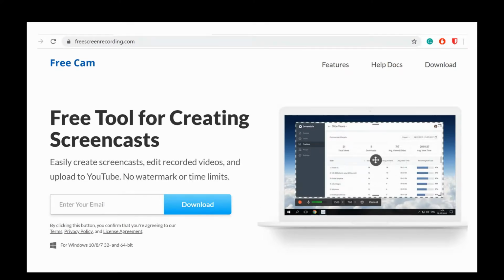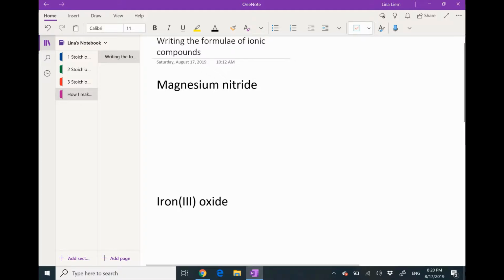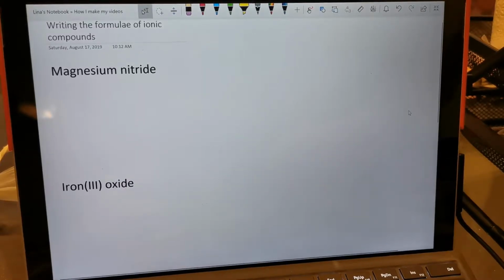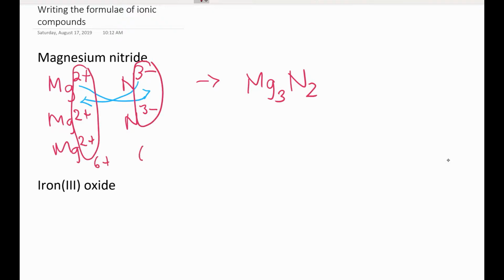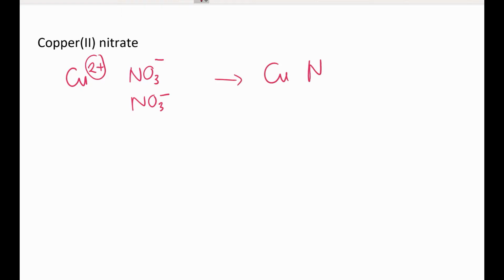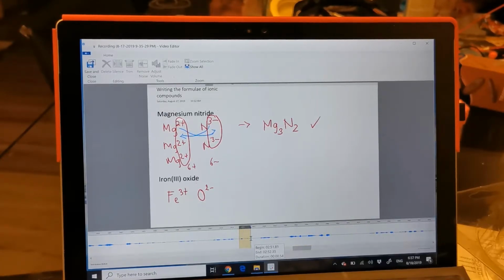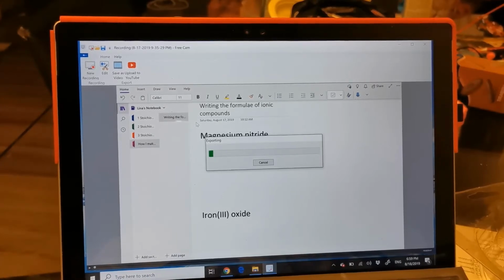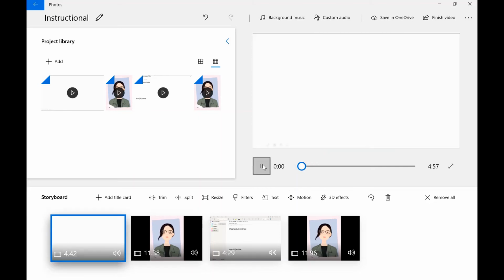How I make my videos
In this video, I explain how I make my videos using freeware. The laptop I am using is Microsoft Surface Pro 4, which is a touch screen and comes with a stylus. This video may be useful if you want to prepare lessons for a flipped classroom or blended learning.